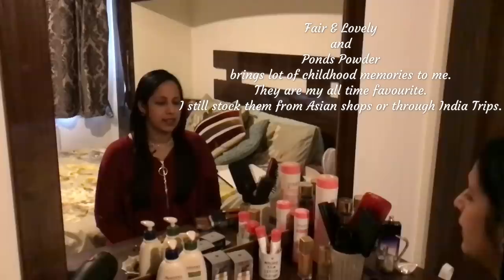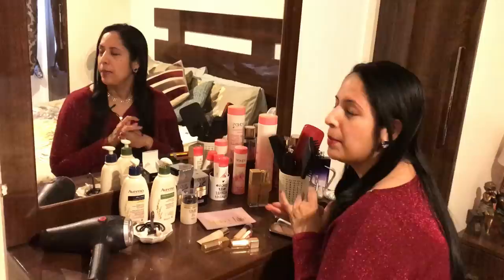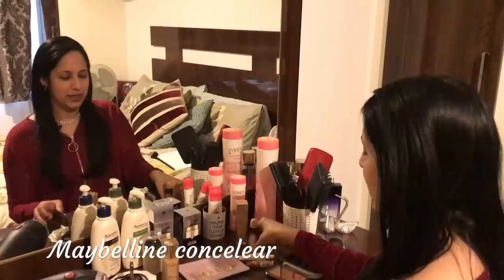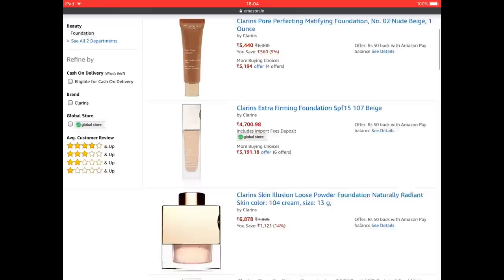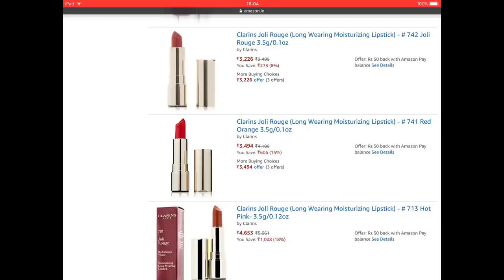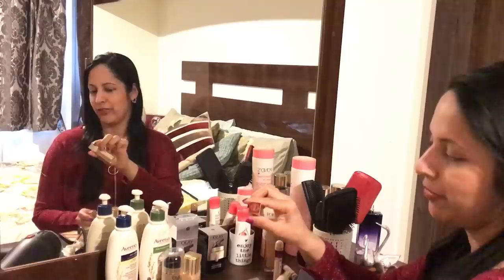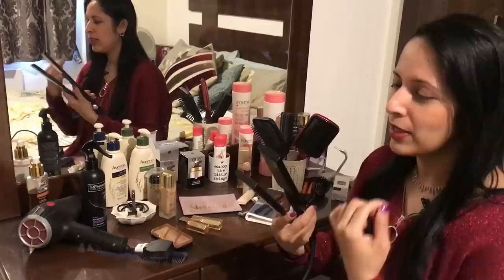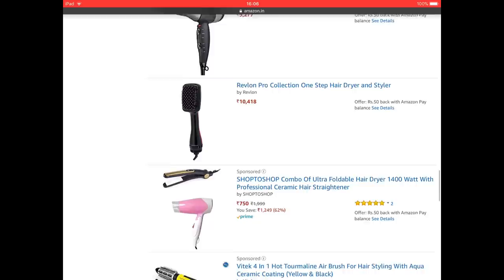என்னுடைய மேக்கப் ரூடின் | How to put simple makeup | My make up routine | Anitha Anand | Tamil Vlog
மேக்கப் ரூடின்
சிம்பிளான மேக்கப்
மேக்கப் போடுவது எப்படி ?
How to do simple makeup for beginners

My Make-Up Routine - Tamil Commentary